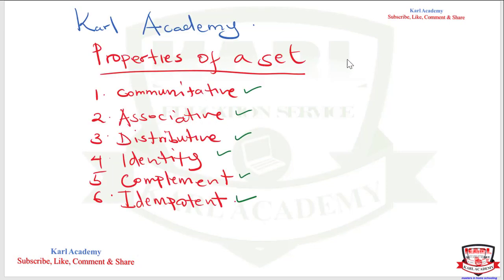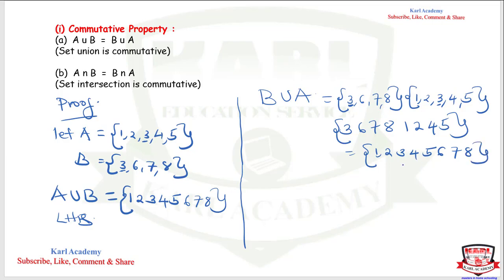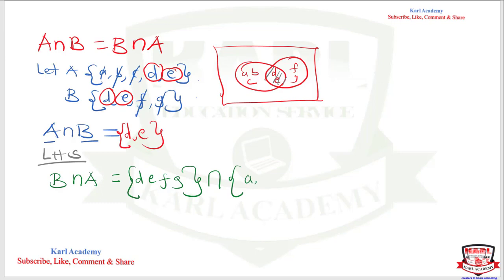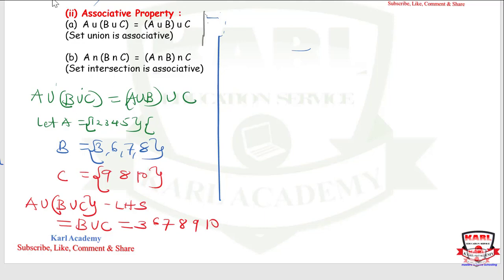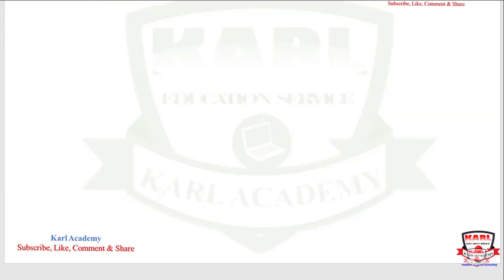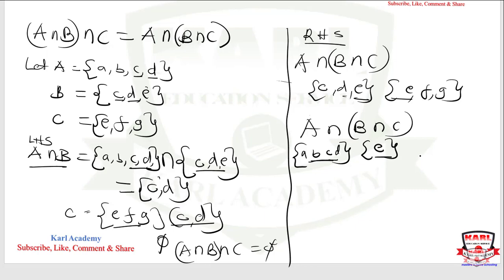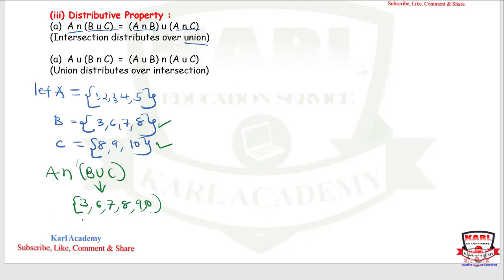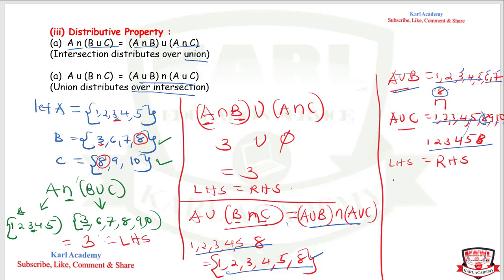3.Set Theory - Part 2A -Set properties A -Commutative, Associative and Distributive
we are discussing the following properties of a set
1. Commutative property.
2. Associative property.
3. Distributive property.